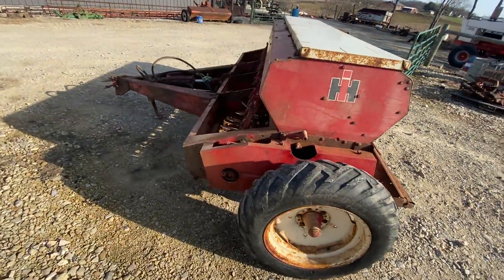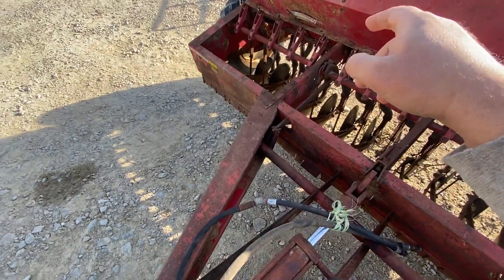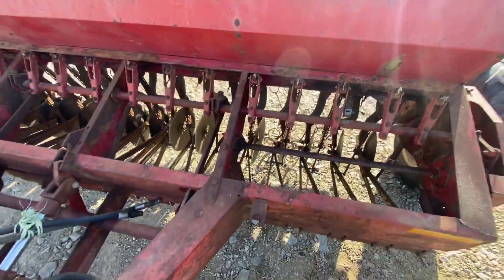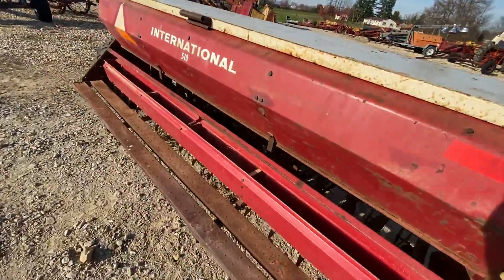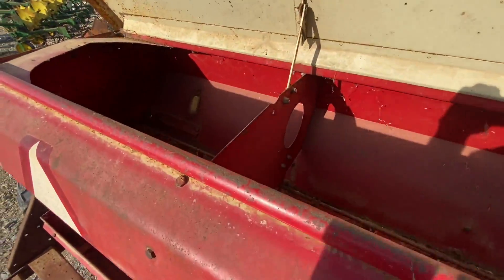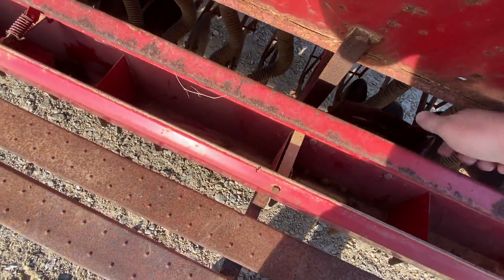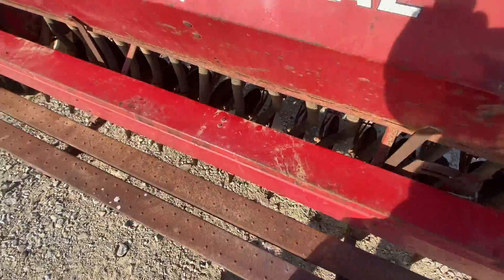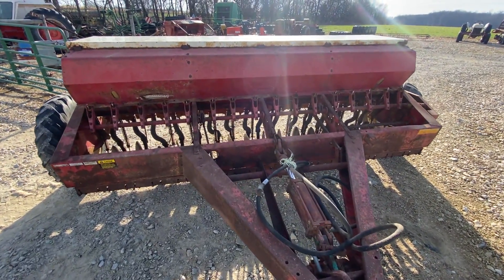INTERNATIONAL 510 For Sale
Title: INTERNATIONAL 510 For Sale

Category: Grain Drills